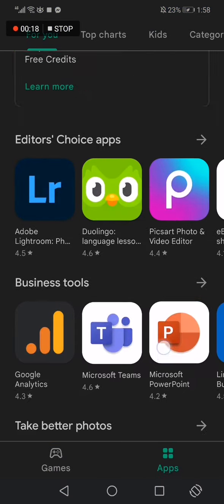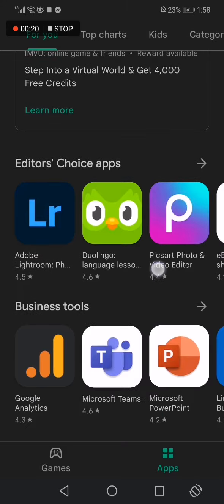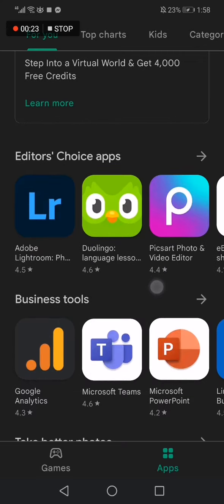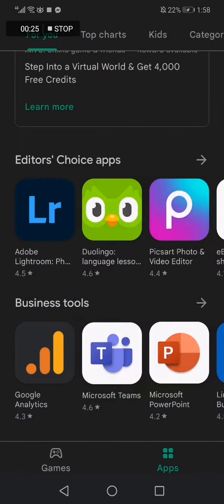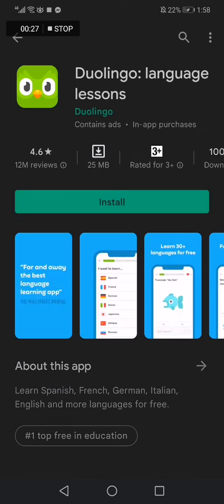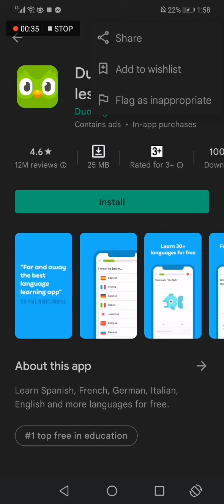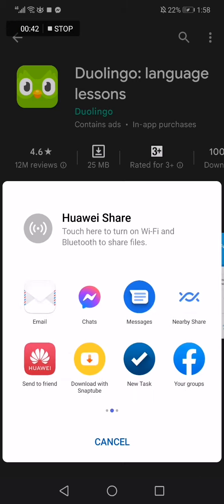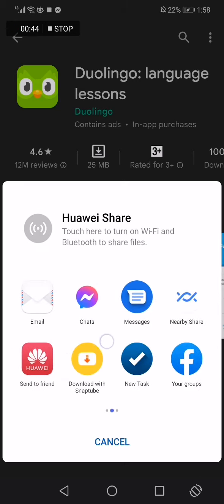How To Share any App on Google Play Store To Facebook Messenger Directly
My idols on YouTube:
Mike Vestil
Ali Abdaal
biaheza
Kevin David
Incognito Money
Sara Finance
Everyday Money
Channel Makers
Vidiq
SuperHumans Life